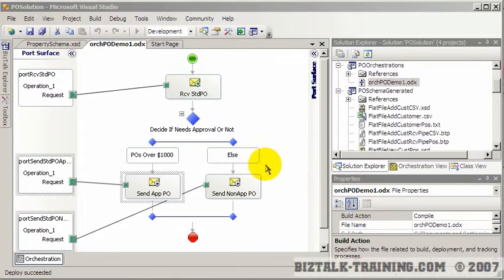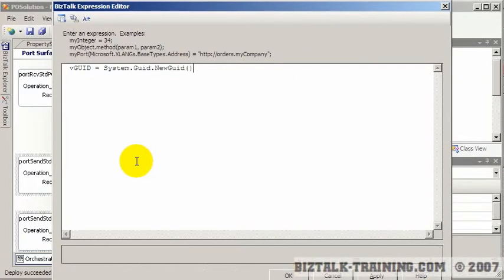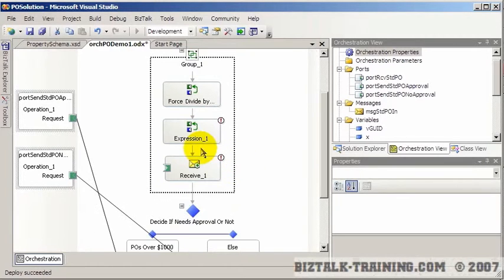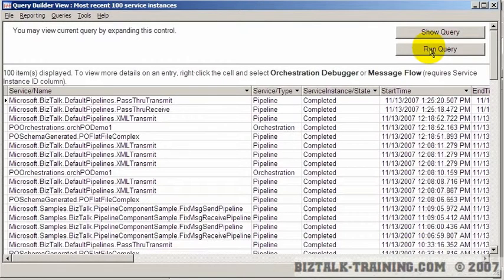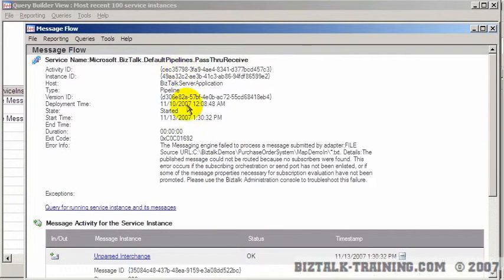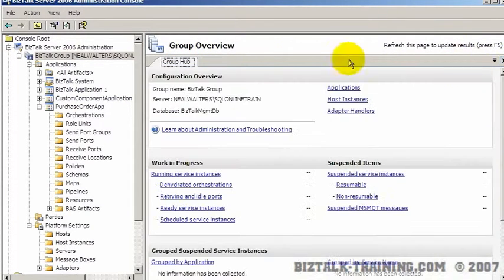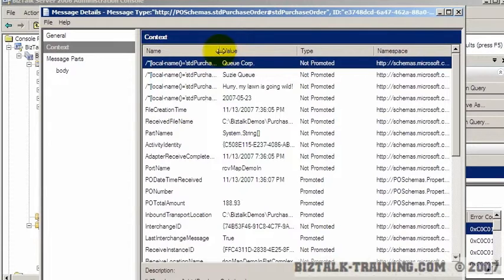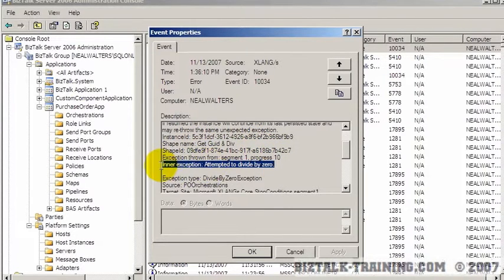BizTalk 2006/R2 - 08-03 Debugging Exceptions (in an Orchestration)